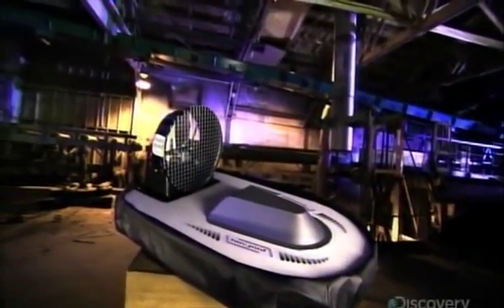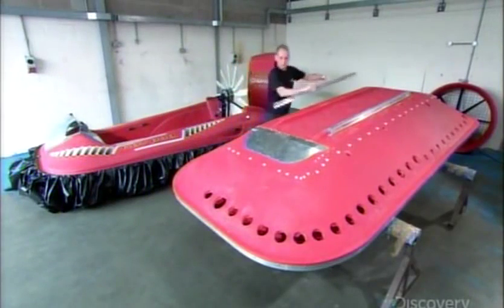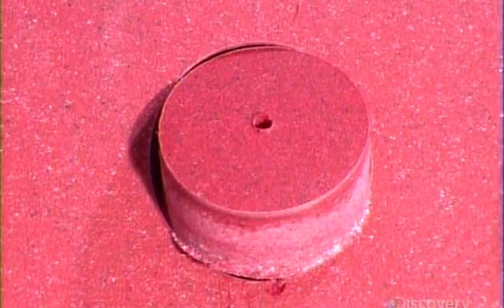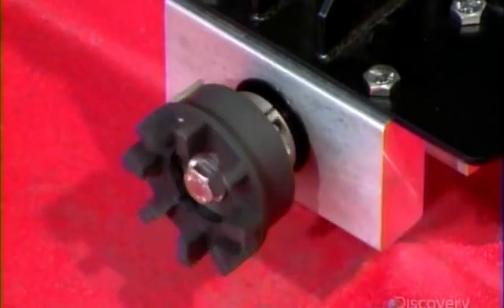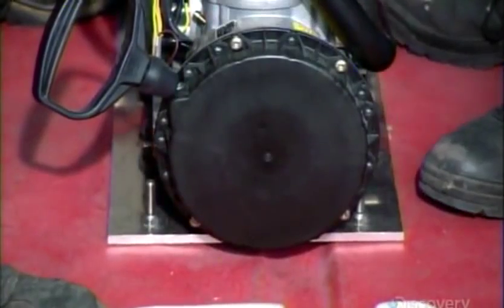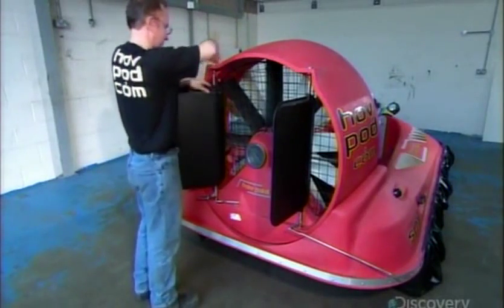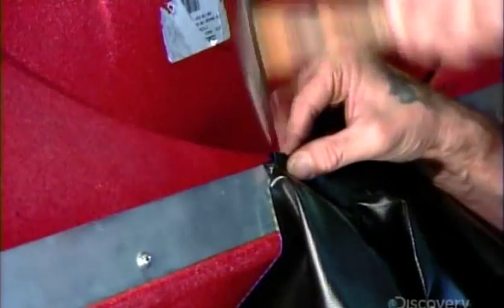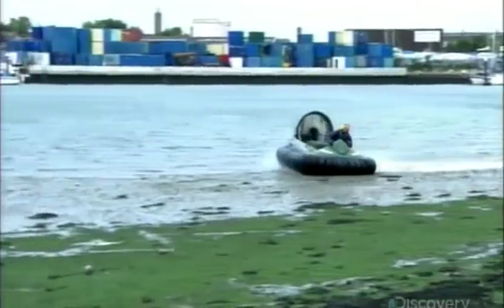How It s Made Hovercraft